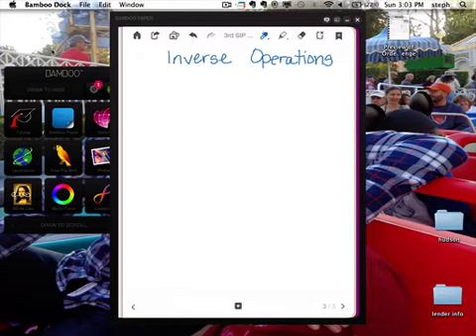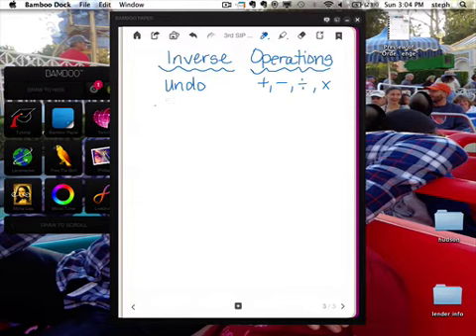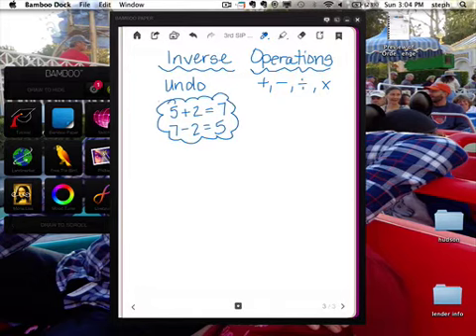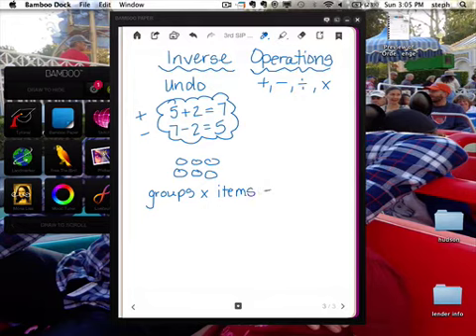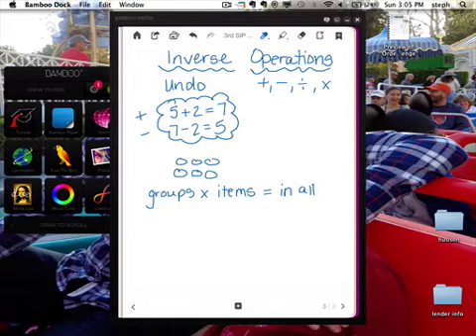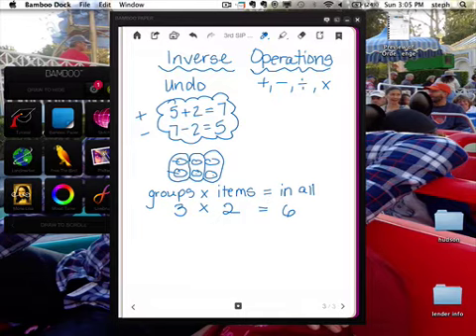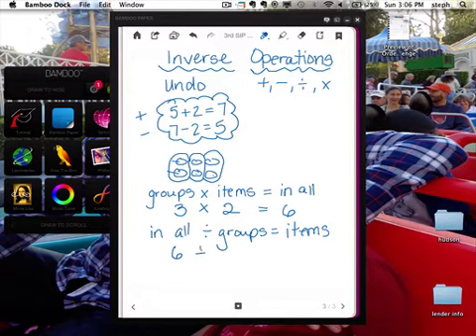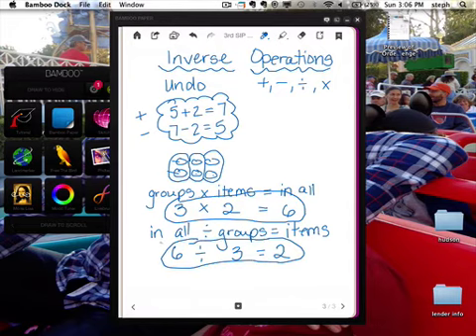Inverse Operations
3rd Math